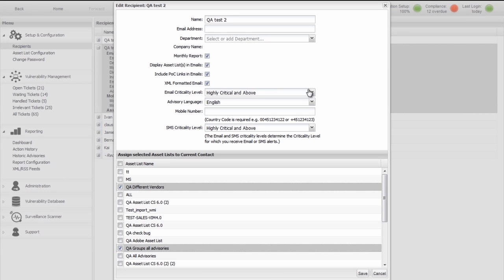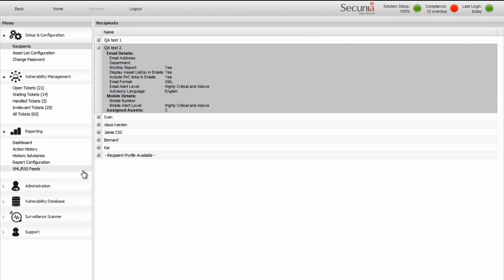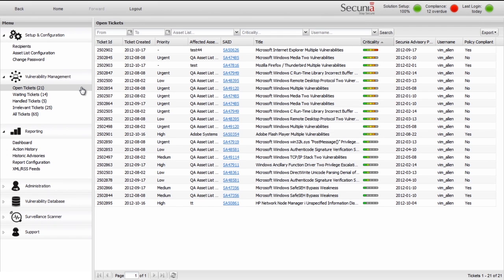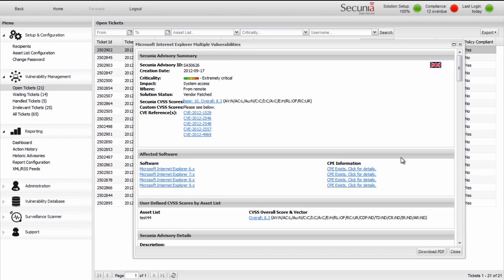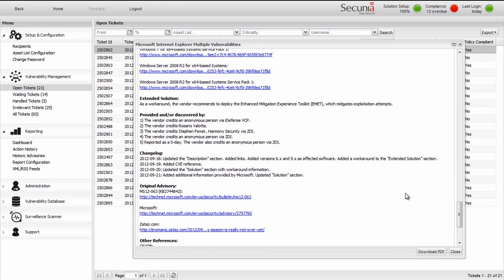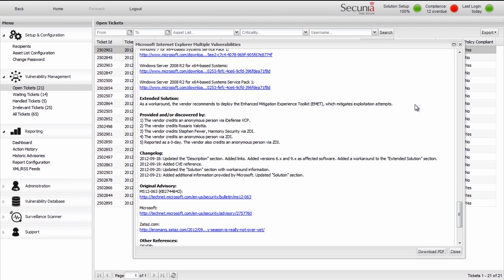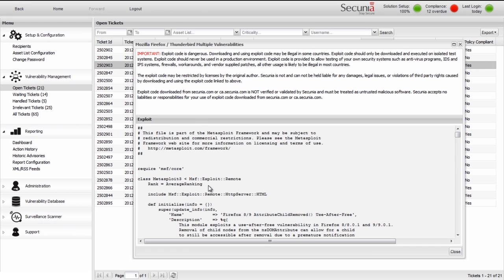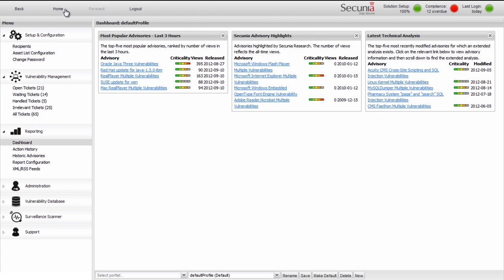The Secunia VIM 4.0 helps you handle zero-day exploits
With the Secunia VIM, optimizing your security processes to handle vulnerabilities, and protecting your critical information assets against potential zero-day attacks has never been easier. If you want to test the Secunia VIM 4.0 and learn more about how the Secunia VIM can help you to address zero-day exploits such as MS IE & JAVA, visit our and sign-up for a free trial or contact us at